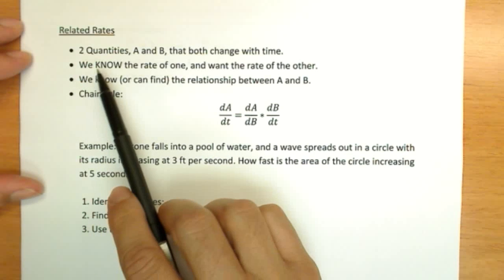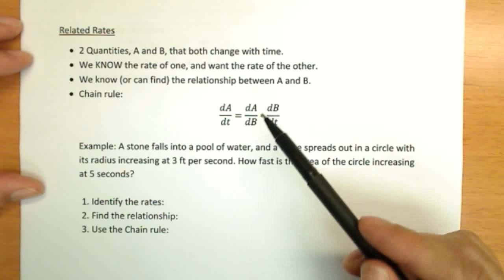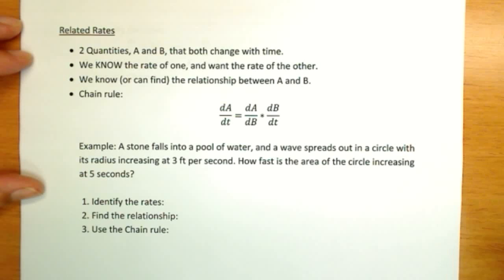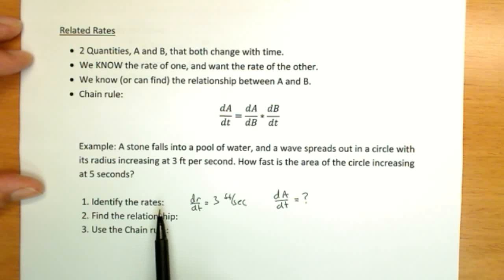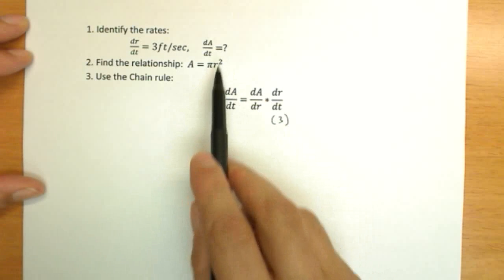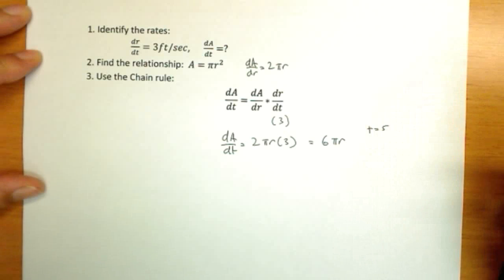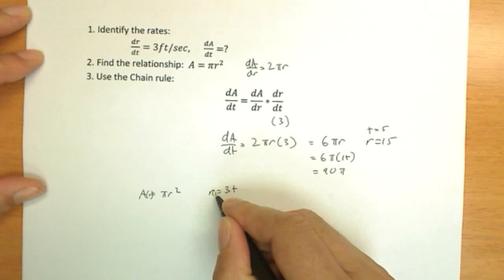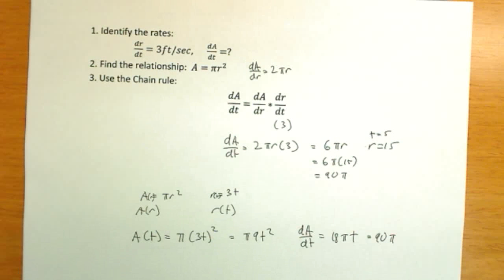Related rates #1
Math 212 Related Rates #1